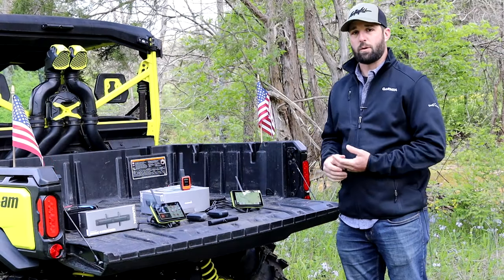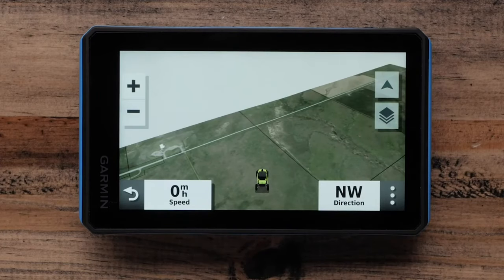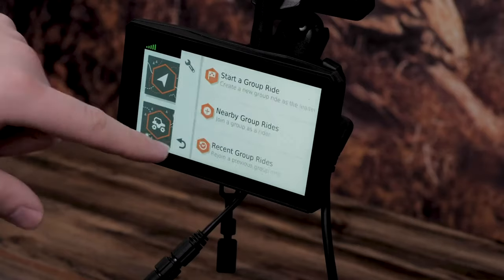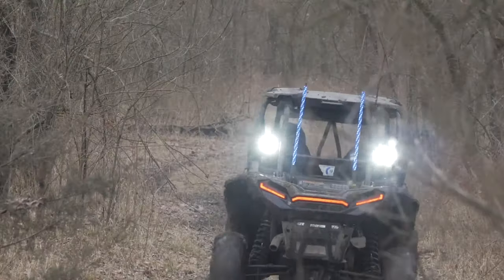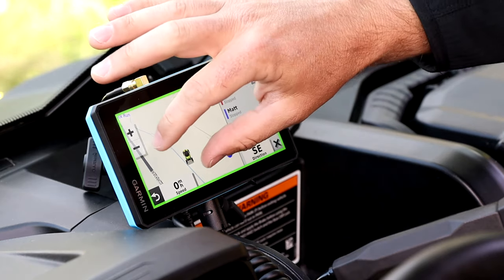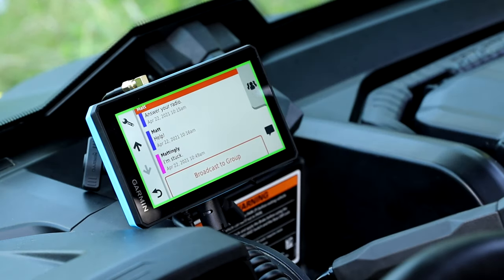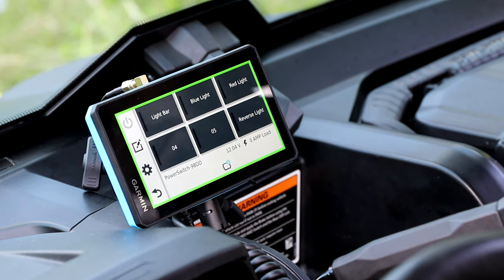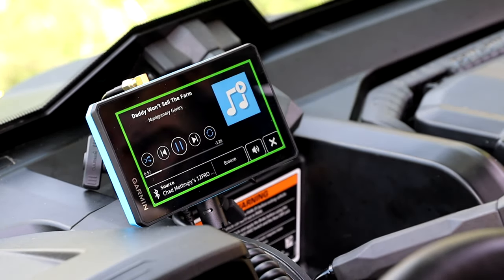Garmin Tread Product Review by GoWild (2021)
The GoWild team gives their honest feedback on the Garmin Tread. The Garmin Tread makes it easy to spend your time ripping through the woods, not waiting on your friends. This rugged powersport GPS navigator keeps your groups in touch and on track. Track up to 20 riders with no cellular coverage needed and pair the Garmin Tread with any bluetooth helmet or headset to communicate hands-free with your buddies.

OFF-ROAD RUGGEDNESS
Purpose-built for all-terrain use, Tread stands up to anything the elements can throw at it. It’s IPX7-rated for water-resistance and built to U.S. military standard 810 for thermal and shock resistance.
HIGH-VISIBILITY DISPLAY
With its ultrabright 5.5” glove-friendly touchscreen, the Tread navigator is designed for easy viewing in bright sunlight or pitch dark. It can be mounted in portrait or landscape mode.
MAPS FOR OFF-ROAD
Tread features preloaded topographic and street maps of North America with U.S. Forest Service Roads and trails and Motor Vehicle Use Maps for full-sized 4x4s, side-by-side, ATVs and motorcycles.
KNOW YOUR BOUNDARIES
Access public land boundaries for national forests, Bureau of Land Management (BLM), wilderness areas and more. Also, see private land boundaries and landowner information for parcels greater than 4 acres.
SATELLITE IMAGERY
Download high-resolution BirdsEye Satellite Imagery directly via Wi-Fi® connectivity, with no annual subscription required.
EASILY SYNC YOUR DEVICES
Use the Garmin Tread app2 to sync waypoints, tracks, routes and collections across your devices, including your mobile device, computer and the Garmin Tread navigator. Easily import and share GPX files, too.
MOUNTS WITH MUSCLE
The included powered mount and wiring harness with tube mount secure your Garmin Tread navigator to your powersport vehicle for riding over rough terrain.
ABC SENSORS
For tough-terrain guidance, built-in sensors include an altimeter, barometer, compass and pitch/roll gauges.
INREACH® COMPATIBLE
Pair your Garmin Tread powersport navigator with one of the compatible inReach global satellite communicators3 (sold separately) for two-way text messaging, interactive SOS and weather.
GO-ANYWHERE GUIDANCE
Get spoken turn-by-turn directions if you choose to take Garmin Tread with you when you head back to civilization and want on-road navigation. Includes driver alerts for sharp curves, red light/speed cameras4 and more.
LIVE WEATHER
Weather ahead? Pair the Garmin Tread with your compatible smartphone, and download the Garmin Tread app to access live weather, storm alerts, animated radar and more2.
TRAVELING MUSIC
A built-in media player lets you easily control music loaded on your compatible smartphone on the navigator’s display — and hear your tunes through your helmet or headset (sold separately) enabled with BLUETOOTH technology.
ADD A CAMERA
What’s around your side-by-side? Maximize visibility by pairing Garmin Tread with a rugged BC™ 40 wireless camera with tube mount (sold separately). It easily mounts to your vehicle’s tube frame, flat panel or roll cage.
CONTROL YOUR ACCESSORIES
Pair the Garmin Tread with the compatible Garmin PowerSwitch™ digital switch box (sold separately) to enable on-screen control for your side-by-side’s 12-volt electronics — light bars, differential locks and more.
The Garmin Tread comes preloaded with iOverlander™ points of interest and Ultimate Public Campgrounds, so you don’t need a cell signal to route to the best-established, wild and dispersed campsites.

Key Garmin Tread Features
- Keep your crew together with group tracking for up to 20 riders, plus push-to-talk fist mic
- Take your side-by-side off the beaten path with topographic mapping, private and public land info, forest service roads and trails.
- The rugged Garmin Tread off-road GPS is IPX7 weather-resistant and features a glove-friendly 5.5” touchscreen display.
- Use the Garmin Tread app2 to sync data across your various devices.
- Direct-to-device BirdsEye Satellite Imagery can be downloaded to the Garmin Tread without a computer.
- Easily install on your powersport vehicle with the included powered mount and wiring harness with tube mount.